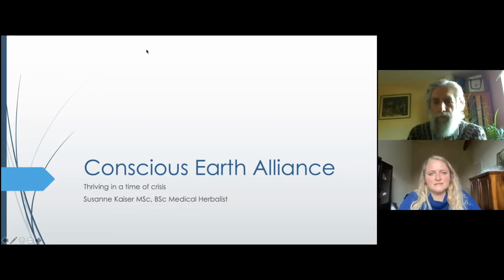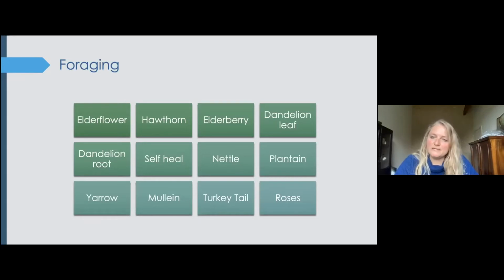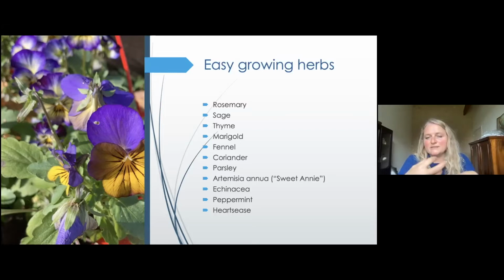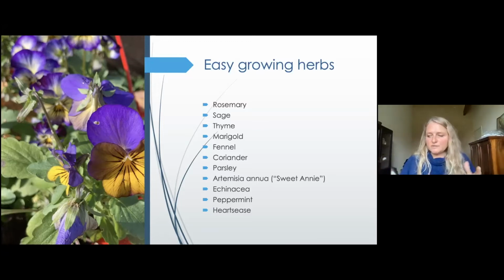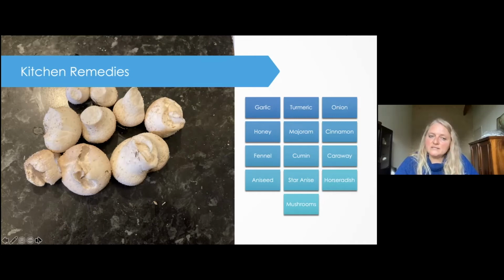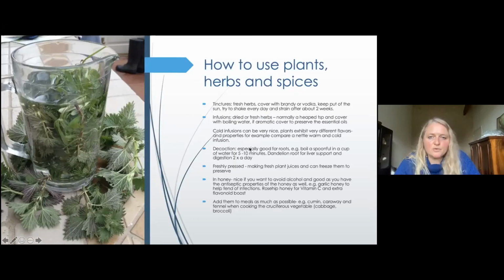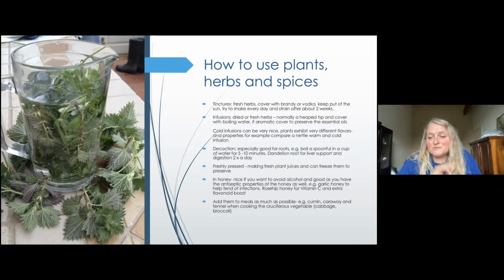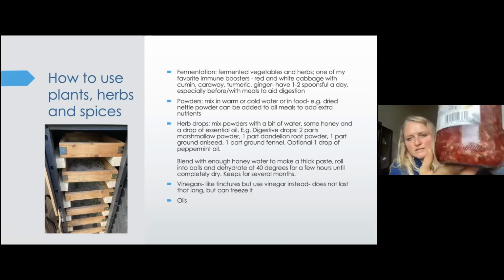Creating the ideal health kit for living on-the-land and off grid - Part 2 - Herbal medicine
Creating the ideal health kit for living on-the-land and off grid - Part 2
Herbal medicine presented by Susanne Kaiser

Susanne Kaiser is a Medical Herbalist with a special interest in gastrointestinal and women’s health. She also practices Abdominal Massage, Functional Medicine, Aromatherapy, Cranio Sacral Therapy, HeartMath and other resilience and mindset practices.

Susanne is passionate about integrating a quantum approach to health and wellbeing which serves to bring harmony to oneself, the planet and all creatures that share the space with us.

Having lived in central London for over 20 years she has recently bought a place in rural France where she is developing a holistic space for healing and regeneration. The vision for this venture is to be nourished by the connection with nature, organic food and a lifestyle that creates physical, emotional and spiritual harmony.

Nature’s treasures

Learn about common herbs that grow on the land and their medicinal uses. What easy ways are there to process them into medicines and to make them last all year long. Understand more about simple kitchen remedies to boost health and prevent disease on a day to day basis. Nature provides everything we need right on our doorstep – once we understand their value we will never look at the humble weeds around us in the same way again.

“Thriving in a Time of Crisis:
Building Sovereign, Self-Reliant Communities
on the Land.”